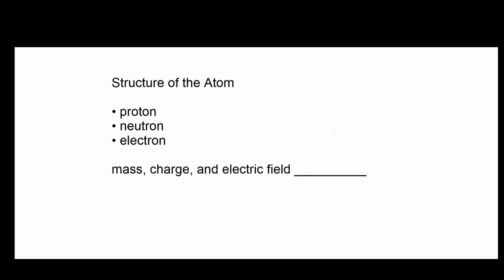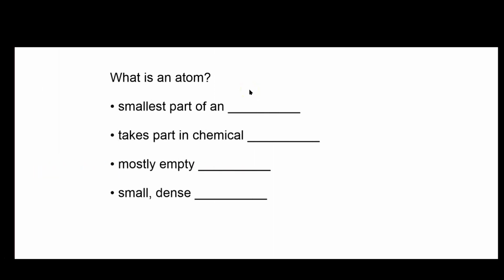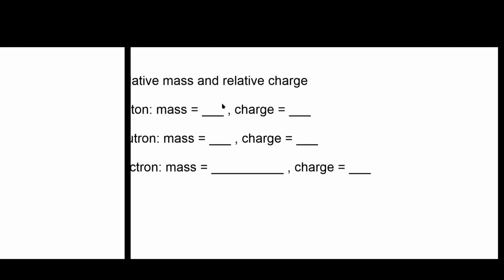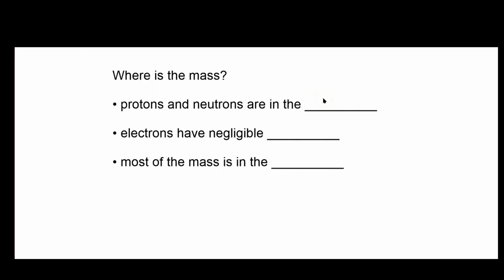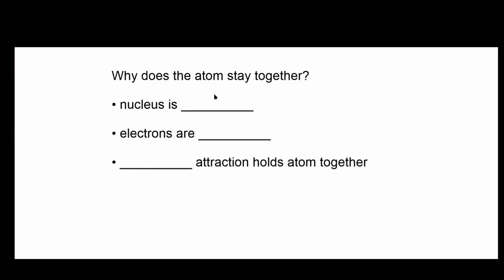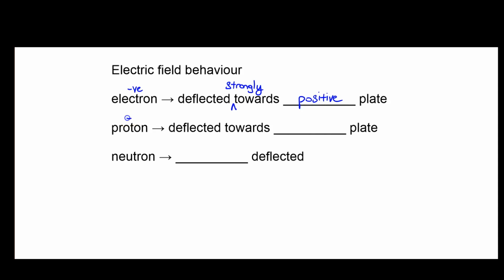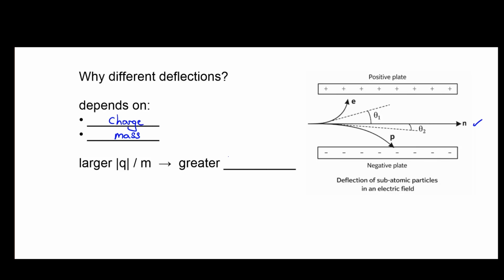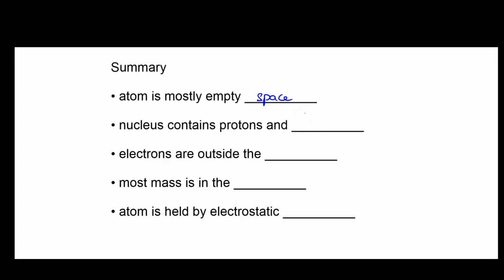Structure of the Atom | Subatomic Particles, Relative Mass, Relative Charge & Electric Field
In this A Level Chemistry lesson, we explain the **structure of the atom** clearly and step by step.

You’ll learn:

* where **protons, neutrons, and electrons** are found
* the **relative mass and relative charge** of each subatomic particle
* why most of the atom’s mass is concentrated in the nucleus
* how subatomic particles behave in an **electric field**
* why the **electron is deflected more strongly** than the proton

This video is useful for students studying **A Level Chemistry**, especially those learning atomic structure for the first time or revising core ideas before moving on to isotopes, electronic configuration, atomic radius, and ionisation energy.

**Chapters**
00:00 Introduction
00:40 What is an atom?
01:17 Protons, neutrons and electrons
01:57 Relative mass and relative charge
02:36 Where is the mass of the atom?
03:10 Why the atom stays together
03:57 Subatomic particles in an electric field
05:36 Why electrons are deflected more
05:57 Summary